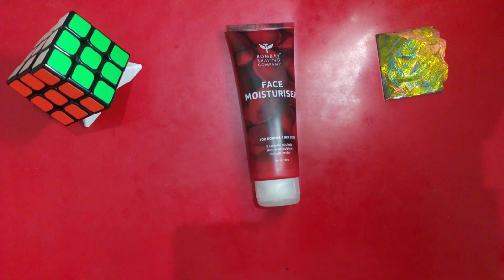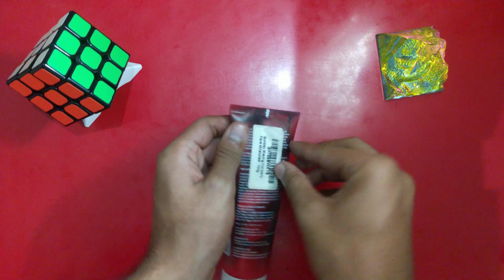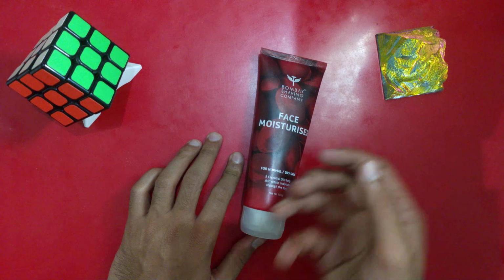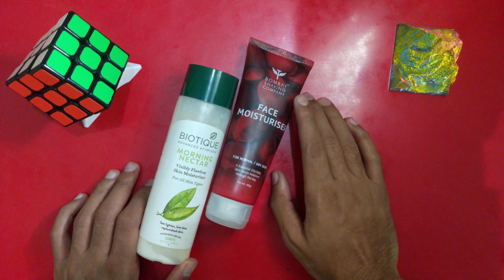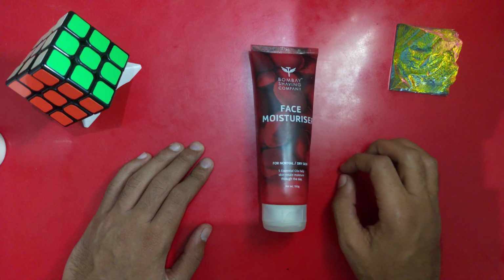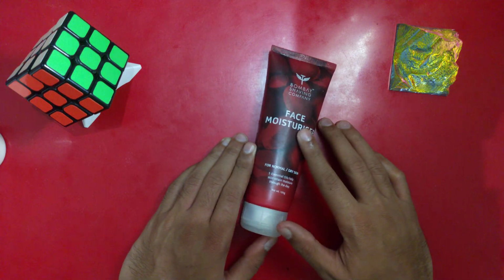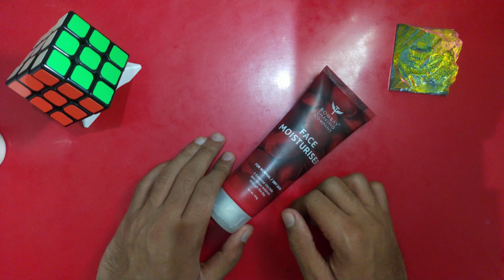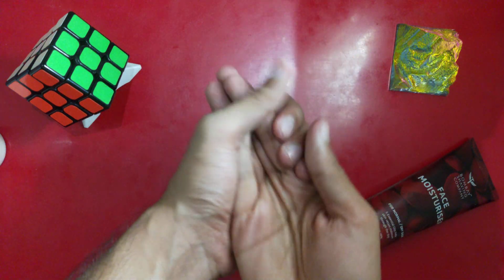Bombay Shaving Company Face Moisturizer Review | Best Moisturizer for men ?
👉SmartWatch Store
👉Amazon Fashion Store
👉Best Amazon Deals
👉Home and Kitchen Offer
👉Smartphone Deals
👉TV & Appliances

📦Please find the buying link of reviewed Product listed below-
[You will find this emoji '☑🎁' in front of the products I had reviewed on my channel]
*All links are from Amazon*

🛒Sell your products on Amazon and grow your business
(with Latest Offers)

🛑 Our Recommendations-

💆‍♀️St Botanica Skincare🎭-

☑🎁Moroccan Argan Oil Day Cream
☑🎁Vitamin C 20% Professional Face Serum
☑🎁Anti Aging & Face Brightening Cream
☑🎁Moroccan Argan Hair Shampoo
☑🎁Pure Radiance Under Eye Cream
☑🎁Moroccan Argan Hair Oil
➡️Apple Cider Vinegar Hair Shampoo
☑🎁Retinol Advanced Anti Aging Night Cream
☑🎁DePigmentation Cream
➡️Keratin & Argan Oil Smooth Therapy Conditioner
☑🎁Vitamin C, E & Hyaluronic Acid Moisturizer
☑🎁Nutritivo Pomegranate Face Wash
☑🎁Radiant Glow Firming Serum
☑🎁Advanced Anti Aging Face Mist
☑🎁Keratin & Argan Oil Hair Nourishing Spray
☑🎁Vitamin C 10% Brightening Under Eye Serum

👉Misc. Items I reviewed-

☑🎁Best Earphones under 600
☑🎁Anti Fungal Soap
☑🎁Horlicks Lite Classic Malt
☑🎁Pure Honey
☑🎁Digital CLock for Students
☑🎁BP Monitor

👉Men ♂️ Grooming 🤵 Products Essentials-

➡️Beard Growth Oil
➡️Exfoliating Bath Soaps
➡️Face Scrub
➡️Hair Spray
➡️Sunblock Sport Sunscreen
➡️De-Tan Cream for Men
➡️Cordless OneBlade Hybrid Trimmer and Shaver
➡️Daily Moisturising Cream
➡️Full Shaving Kit
➡️Intimate Wash For Men
➡️Axe Men's Grooming Kit

▶️Microsoft 365 Personal
▶️Microsoft Windows 10 Pro 64 Bit

🍔Eatables I reviewed😋-

☑🎁Makino Nachos
☑🎁Yogabar Dark Chocolate
☑🎁Meetha Paan Mukhwas
☑🎁Alpino Peanut Butter
☑🎁Chocolik Chocolates
☑🎁Cadbury Chocobake
☑🎁Pintola Peanut Butter

👉Best Flagship📱 Smartphones to buy in 2021-

➡️Iphone 12 Pro
➡️Samsung Galaxy S21 Ultra 5G
➡️Oneplus 9 Pro
➡️Vivo X60 Pro+
➡️Iqoo 7 Legend
➡️Mi 11x pro

☑🎁HP Pavilion 2021 11th Gen i5

👉Best laptops for gaming 💻 Under 70,000Rs In India-

➡️HP Victus Gaming
➡️HP Pavilion Gaming- ​
➡️ASUS TUF Gaming F15
➡️Acer Nitro 5
➡️Lenovo IdeaPad Gaming 3
➡️Lenovo Legion Y540

👩‍💻Misc. Beauty and Fashion 👕 I Reviewed-

☑🎁Rivona Naturals aleovera
☑🎁Parachute Moisturizer
☑🎁Morpheme Remedies oil
☑🎁Bombay Shaving company kit
☑🎁Luxury bath soap
☑🎁Intimate Wash
☑🎁Episoft Products
☑🎁Biotique Products
☑🎁Mom and world
☑🎁Blossom kochhar
☑🎁Be Bodywise

👉Best Boxer Briefs for Men 🩲 -

☑🎁Jockey Tactel
☑🎁Jockey Pop

👉Best 1.5 ton 5  star AC under 40k-

👉📺 Convert your non-smart tv into smart tv [Better than Jio STB]